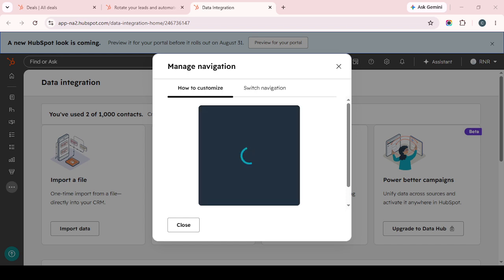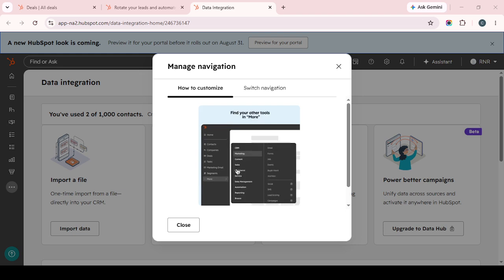How To Use HubSpot As A CRM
Discover how to maximize HubSpot as your central business hub! Learn how to use contact records, sales pipelines, task management, and communication tools to run your operations smoothly.

In this guide:
• Managing contacts, companies, deals, and service tickets
• Logging calls, emails, meetings, and notes on timelines
• Using tasks, reminders, and mobile app sync